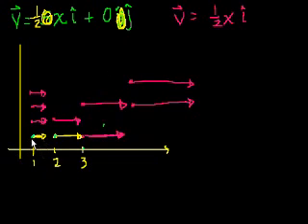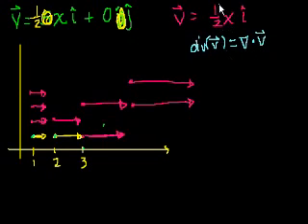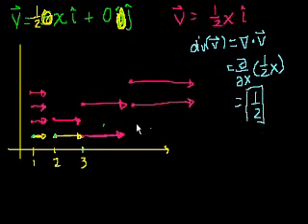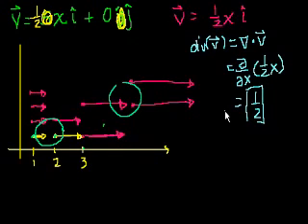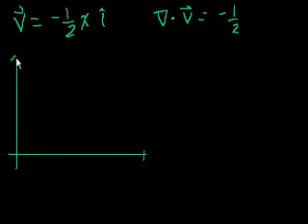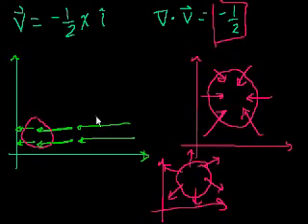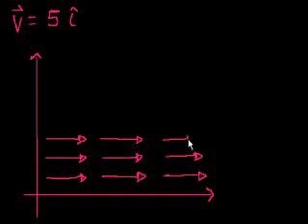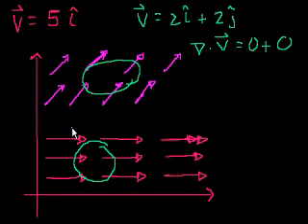Divergence 2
Engineering,
Engineering Maths,
Physics,
Biology,
Maths,
Chemistry,
Mechanical,
Electronic,
Communication,
Diploma,
Classes,
Academy,
Rk Classroom,
MBA,
B.E
M.E
College
School
University